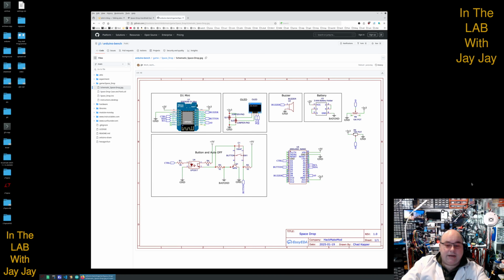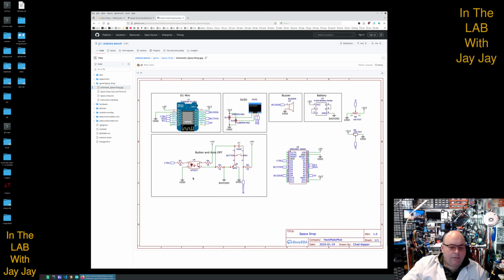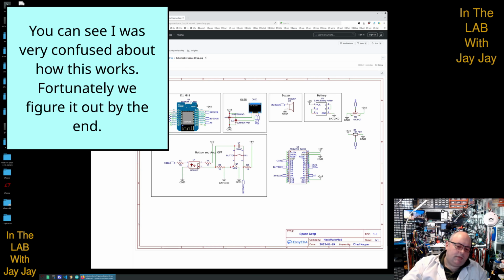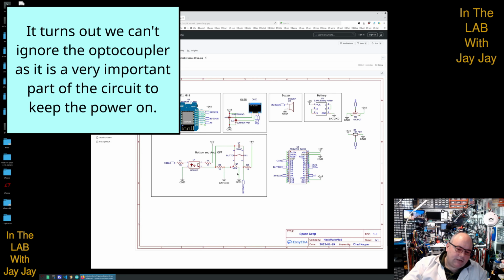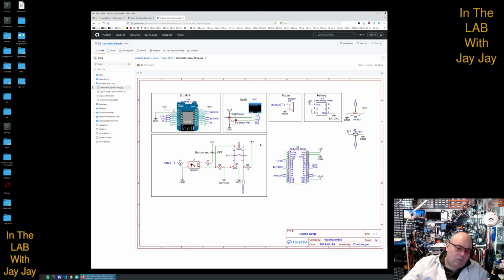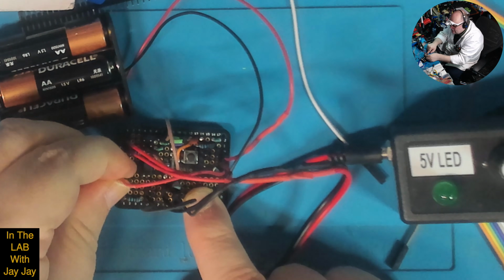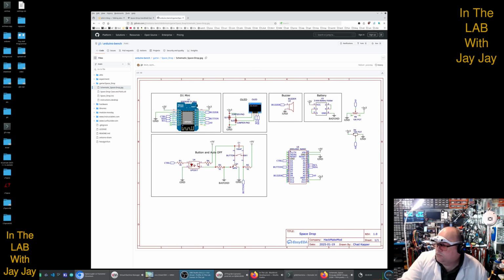Electronics Project #28: Space Drop Power Subsystem | Learning Electronics In The Lab With Jay Jay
Lead-free Tin Silver Copper SAC305 Solder Tape
Eversure PB-10-HT3 Black 10-Way Power Board
WilliamKlein Adjustable Folding Black Music Stand
9 in 1 Air Quality Meter
10pc File & Rasp Set Metal File
occkic MRB063A USB Cable Tester
5 in 1 Air Quality Meter